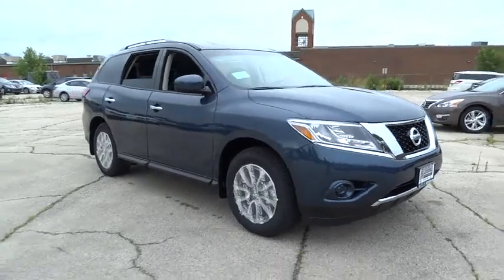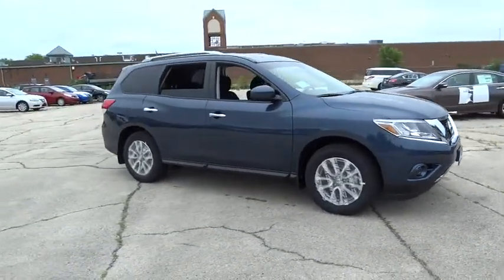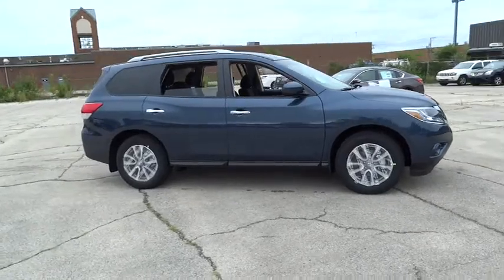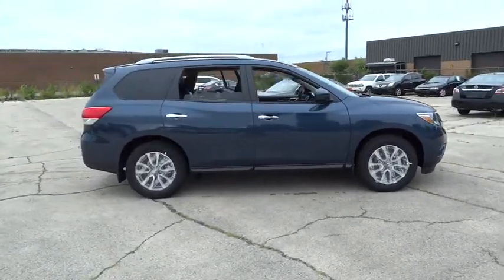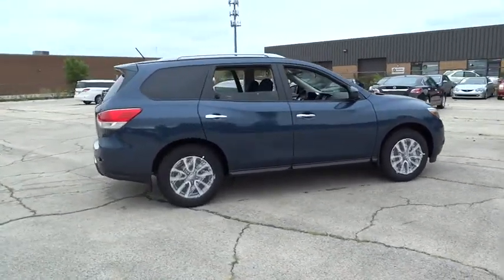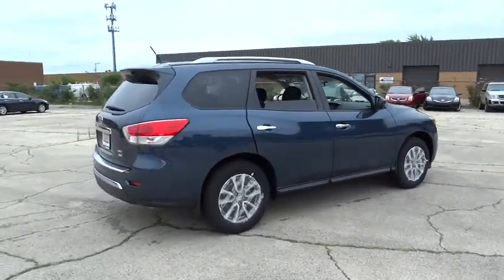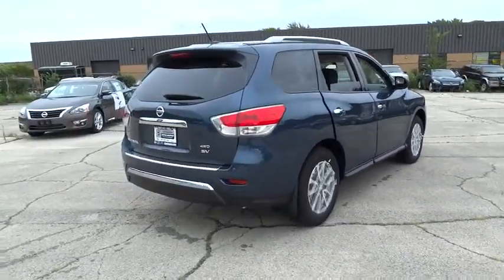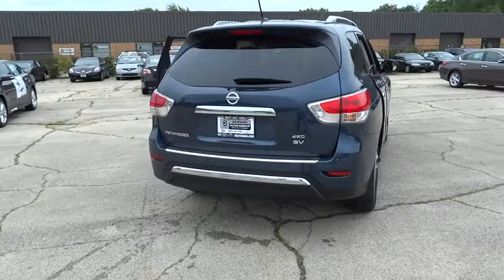2014 Nissan Pathfinder Morton Grove, Des Plaines, Glenview, Evanston ,Mt Prospect, IL 20810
2014 Nissan Pathfinder

Star Nissan
5757 W Touhy Ave

2014NissanPathfinderSV3.5L V6CVT (Continuously Variable)Arctic Blue MetallicCharcoal OPTIONAL EQUIPMENT INCLUDES: Carpeted Floor Mat (4-Pc Set) Black Splash Guards (Set of 4)...Standard features include: Bluetooth Remote power door locks Power windows with 2 one-touch CVT Transmission 4-wheel ABS brakes Rear air conditioning - With separate controls Air conditioning with dual zone climate control Cruise control Audio controls on steering wheel Traction control - ABS and driveline Head airbags - Curtain 1st 2nd and 3rd row Passenger Airbag 260 hp horsepower 3.5 liter V6 DOHC engine 8-way power adjustable drivers seat Multi-function remote - Windows Power mirrors Tilt and telescopic steering wheel 4 Doors Four-wheel drive Fuel economy EPA highway (mpg): 25 and EPA city (mpg): 19 Remote window operation Tachometer External temperature display...Great safety equipment to protect you on the road: ABS Traction control Curtain airbags Passenger Airbag...It has nice features like: Bluetooth Power locks Power windows CVT Transmission Rear air conditioning...